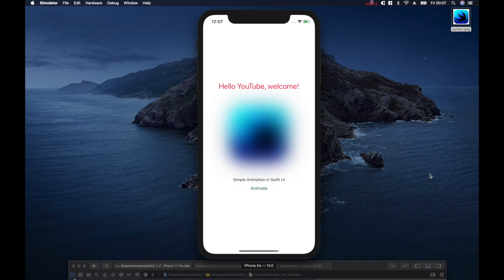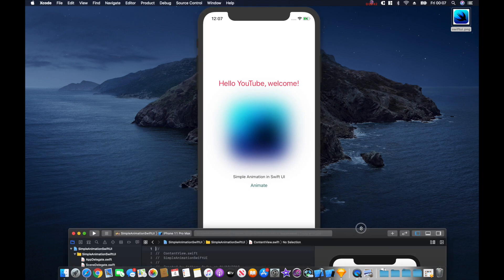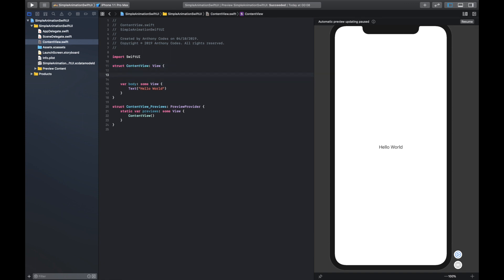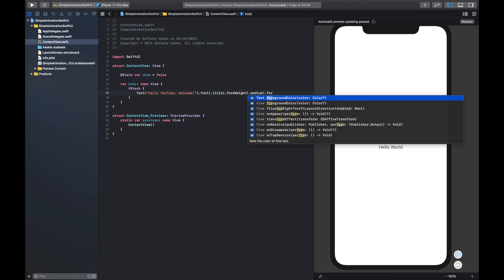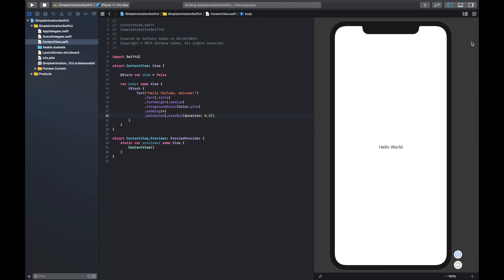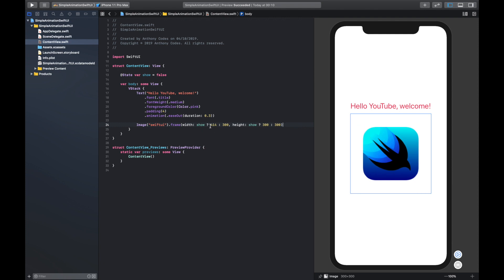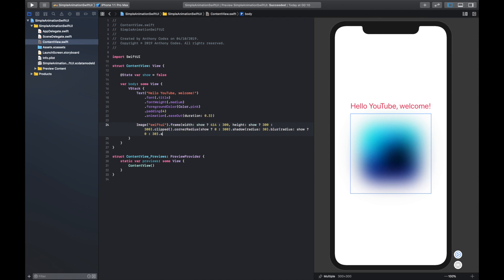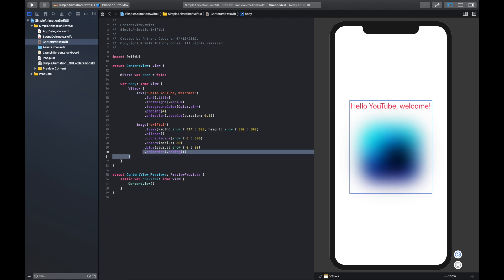SwiftUI Tutorial - How to create simple Fade-in Animation using Xcode 11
Hello and welcome in todays video we are going to be creating a Spring Animation with withAnimation. We are going to be using SwiftUI and Xcode 11.

We are going to be first create out view with a VStack, Spacers we are also going to add a button to our view at the bottom. The button will have the Animation of the Spring.

I hope you have all enjoyed this tutorial on How to create a Spring Animation with withAnimation using Xcode 11.